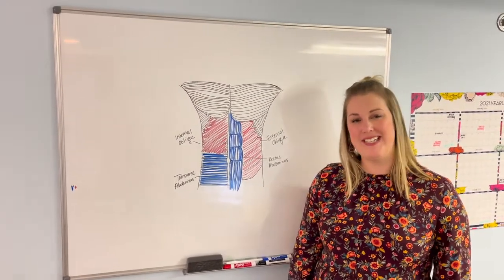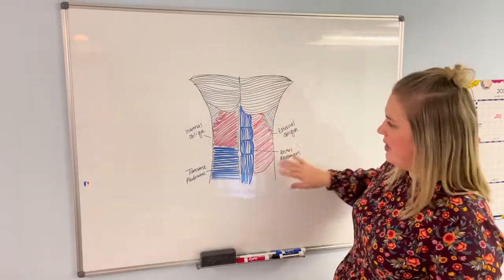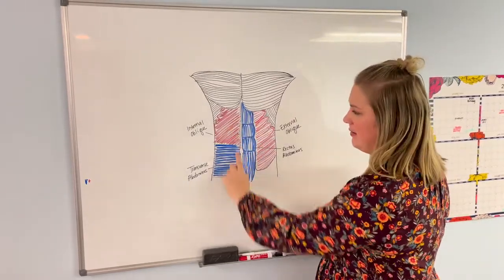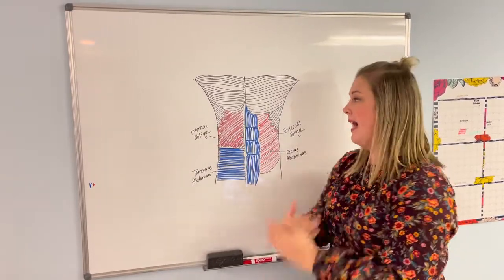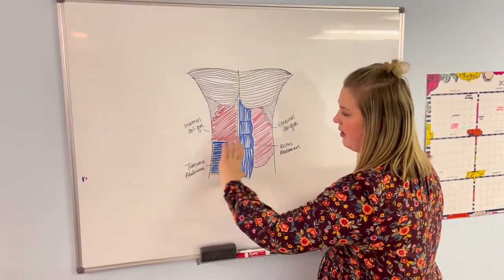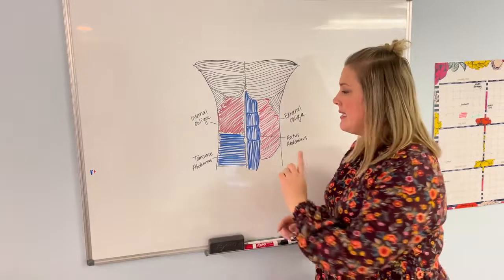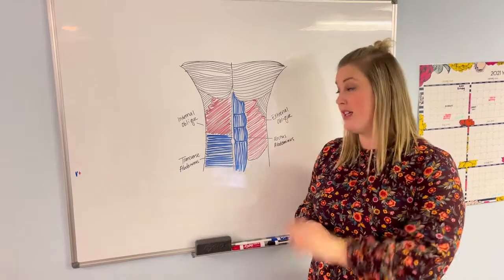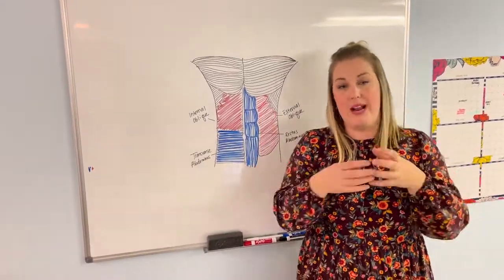Core Anatomy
Dr. Brenda talks core muscles and the most important one you want to train in order to restore your core.